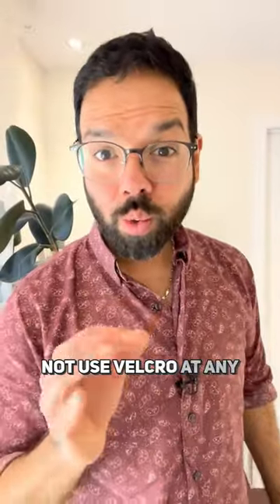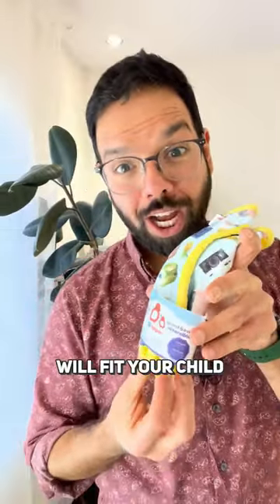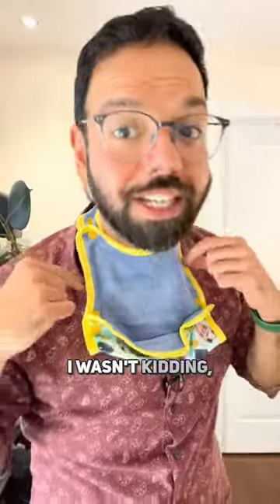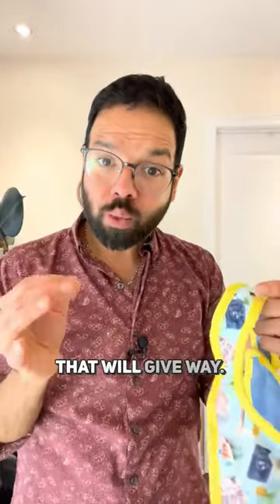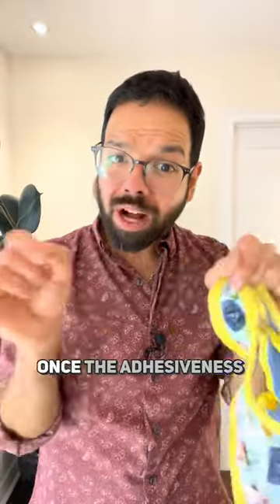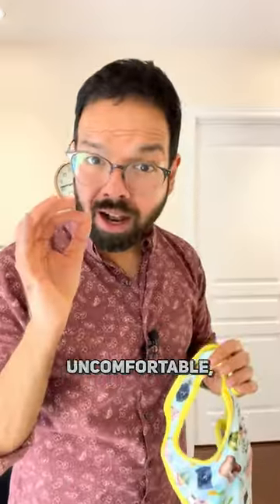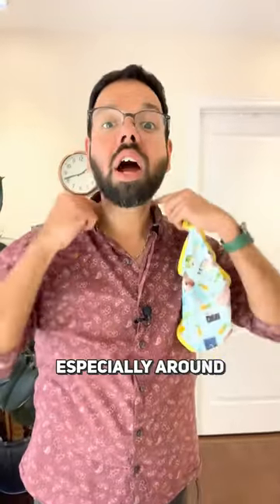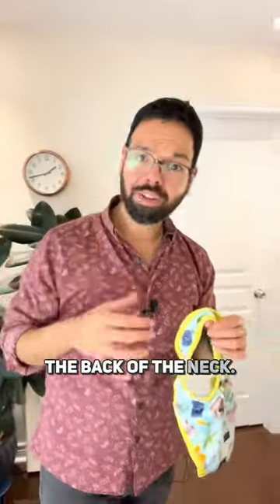Velcro bib problem?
As a rule, we do not use Velcro on any of our reusable products. Velcro especially on a bib is rather uncomfortable around your child’s neck. Velcro bibs will also get hair entangled in them and are easy to open. Our waterproof and absorbent bibs fit your child from birth until they go off to college and can be used in 4 different ways.

TRANSCRIPT:

Saw the back of his neck, it was all red.  Velcro was scratching him and hurting him.
 there is a reason we do not use velcro at any products at Lil Helper.
 Our Biggie bibs.
Will fit your child from birth until they go off to college.
I wasn't kidding,
 Velcro
 Are the first things
on a piece of clothing that will give way.
Velcro collects all kinds of gunk in the washing machine.
Once the adhesiveness goes away,
boom!
 Product becomes useless.
  Uncomfortable,
especially around your child's neck.
 Baby being poked by the hooks  loops and having a bad rash on the back of the neck.
Velcro bibs,
 Will also scratch away on your child's onesie,
 Creating holes in them.
Biggie bib
Three snap settings.
Unlike velcro, your child will not figure out how to open them and make a game out of it.
 The quality of our bibs,
Use a piping instead of just overlock.
 Neatly we have closed off the loop,
 No frayed edges.
Kind of picky about these things.
Biggie bibs are absorbent on one side with the bamboo Terry.
 Dark in color,
Will not show stains.
Natural pocket,
 Anything that misses your child's mouth will end up in the pocket.
Not on the floor.
Use this bib in four separate ways.
 The absorbent side pocket,
open it up. As a longer bib.
When  using it with the absorbent side,
their clothes are not gonna get dirty because there's a waterproof layer over here. Turn it around, a waterproof bib on one side.
Make a pocket with the waterproof side as well.
Pocket remains open by design.
If your child has long hairs,  it will get stuck in the velcro.
No problem with the snaps.
 Lil Helper logo embossed.
small details.
Whenever I talk about any of my products,
 Get so enthused. There's so much thought into all of these things.
 Want to share it with the world.
People to know that we take these things seriously.
Not just another bib.
Designed it with thought and empathy.
Not only for the child, even for the parents.
Looks kind of crazy, but I love these things.